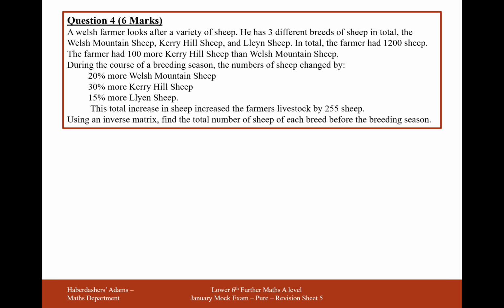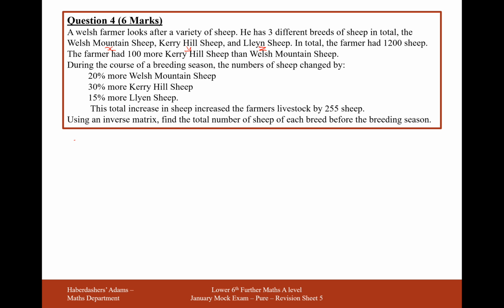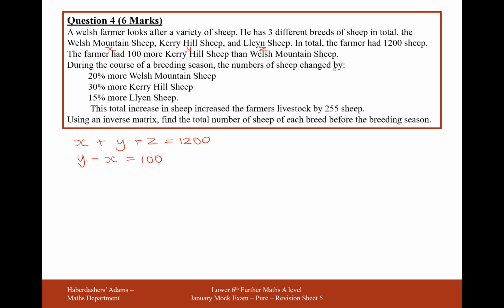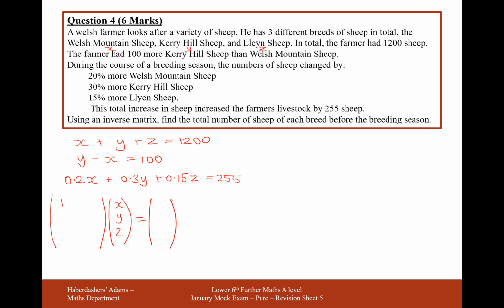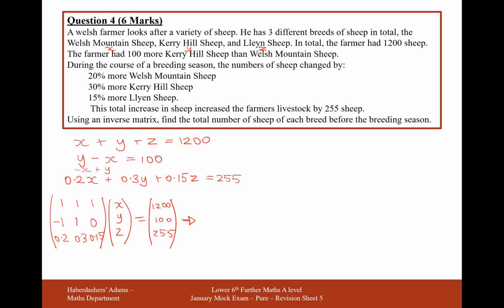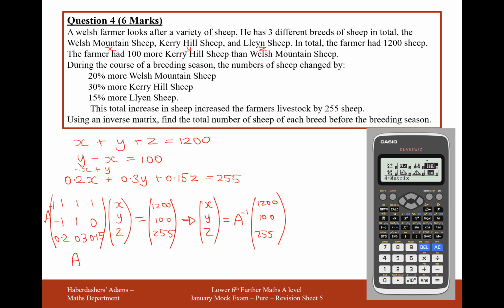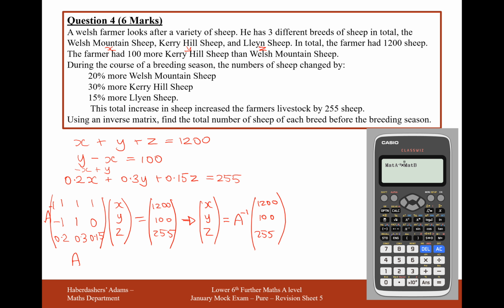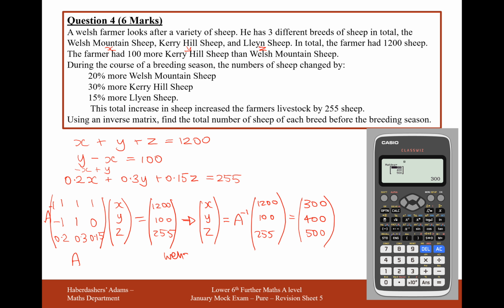AS Further Maths - Core - Jan Exam Revision Sheet 5 - Q4